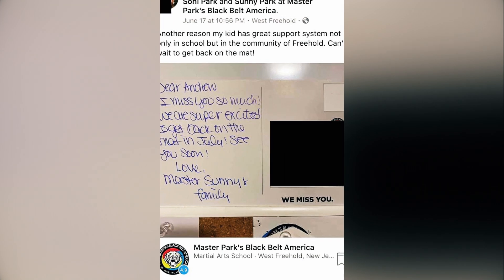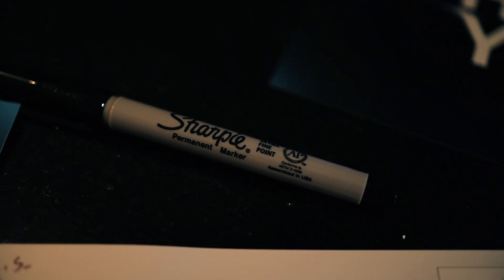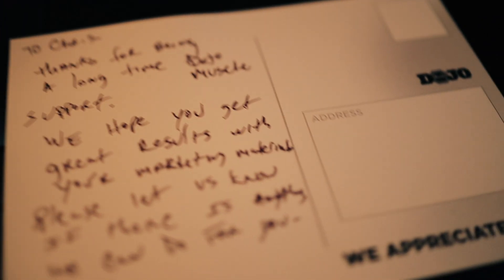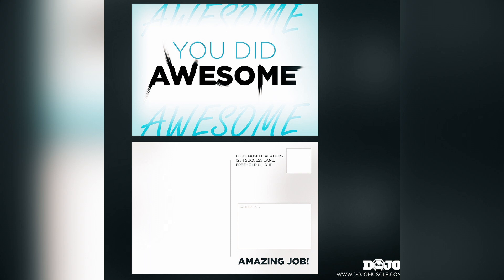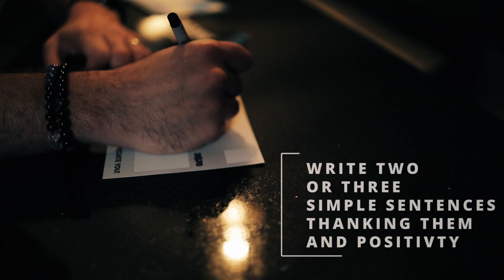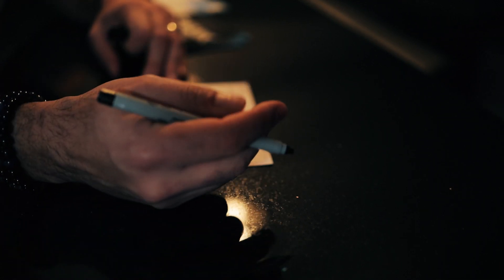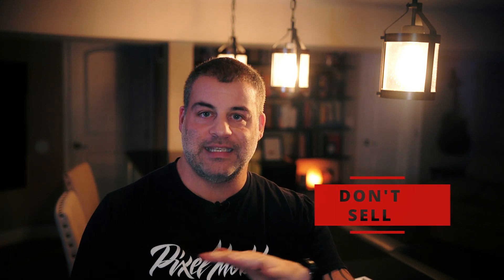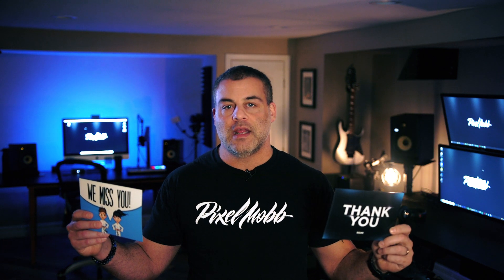Keep More Martial Art Or Gym Members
A lot of people ask how to get new members, a lot of people don't ask how to keep more members.

Attrition is the hardest part of running any monthly subscription model. Keeping customers - is easier and more cost-effective than finding new ones. You definitely need both but you want to keep as many customers as possible.